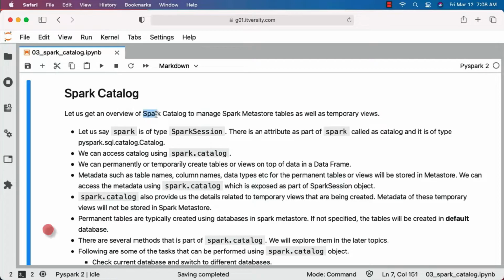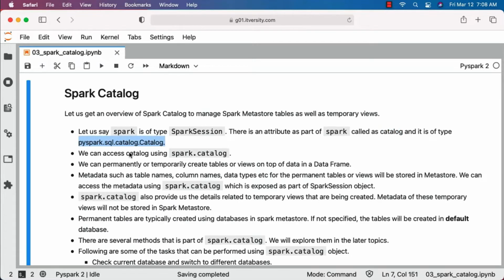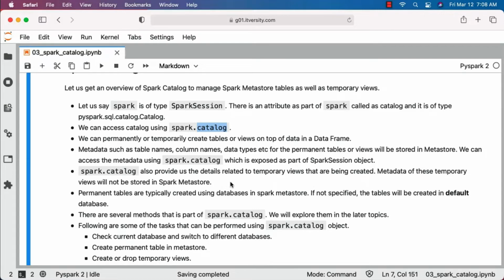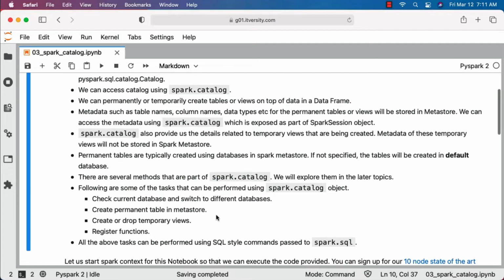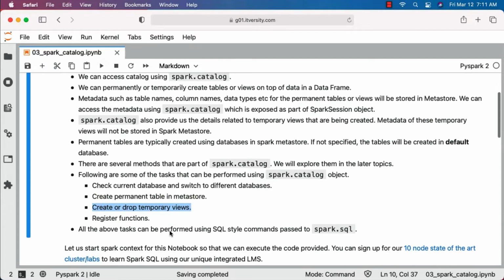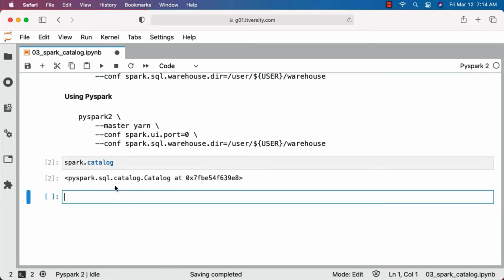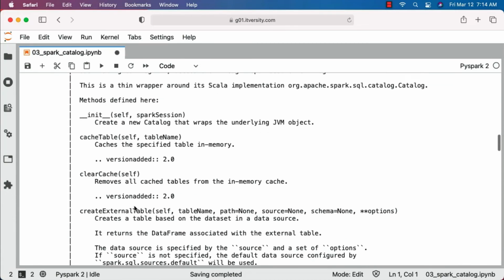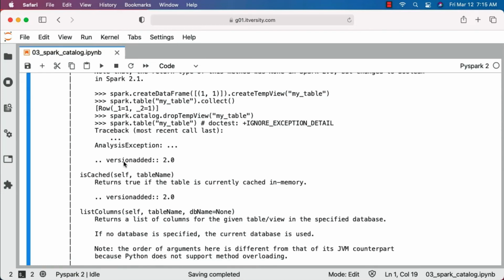Apache Spark Python - Spark Metastore - Exploring Spark Catalog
Let us get an overview of Spark Catalog to manage Spark Metastore tables as well as temporary views.

More top rated DataEngineering Courses from itversity 👇🏻